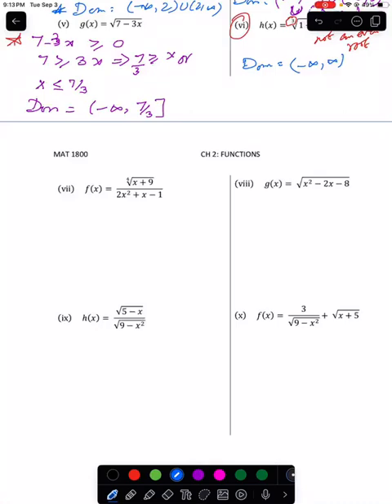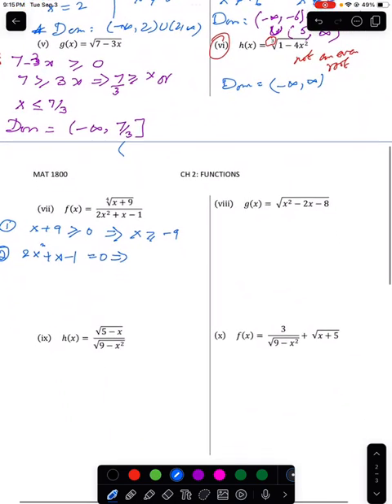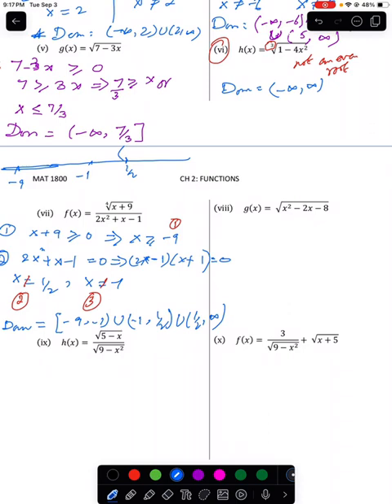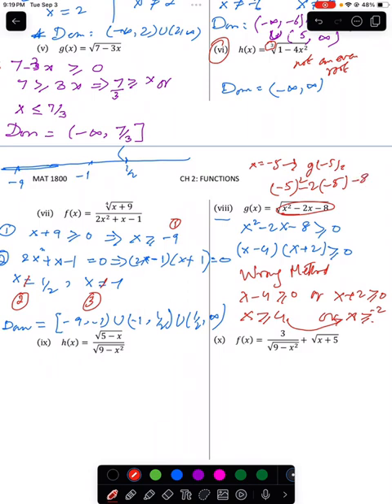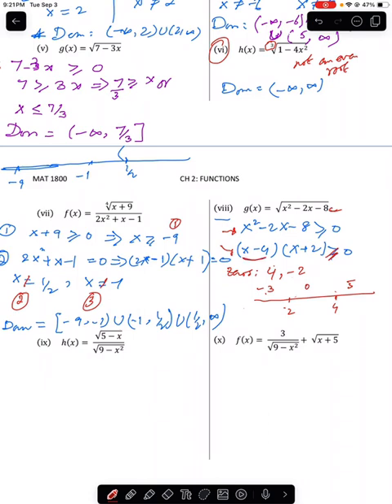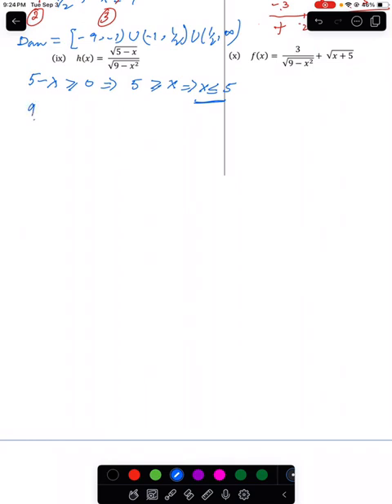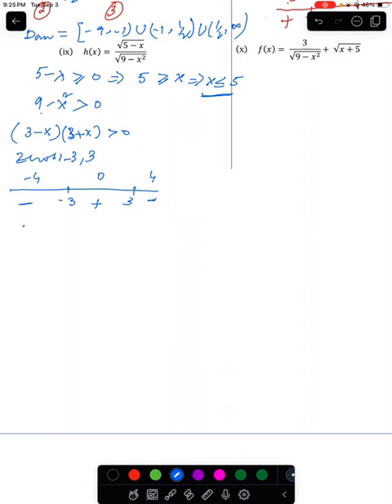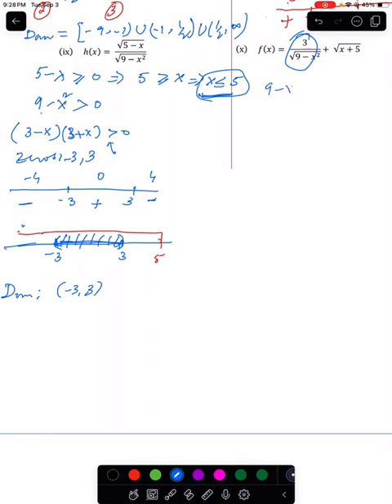Sec 2 1 C Video 2